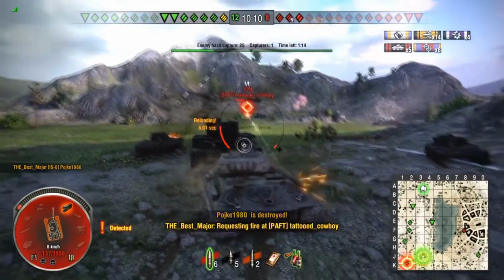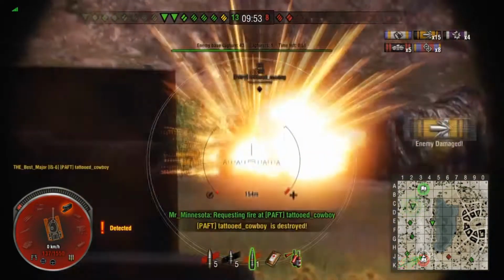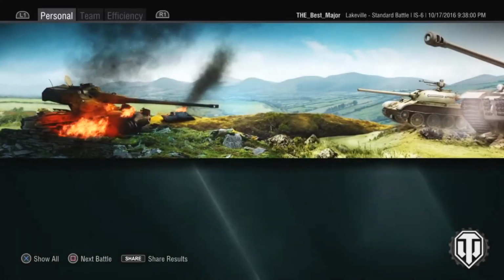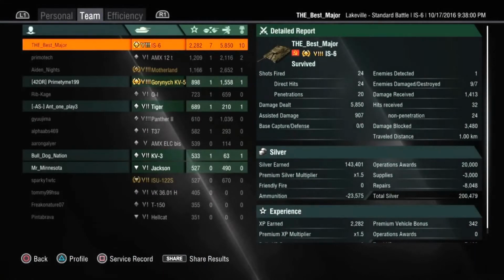World Of Tanks - Community "The Stand" - THE Best Major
We are back with another community submitted video from THE_Best_Major on the PS4 playing in the T8 Heavy Premium IS6.

I'll talk you through the details of the gameplay and the tactics used along side what is good and bad.